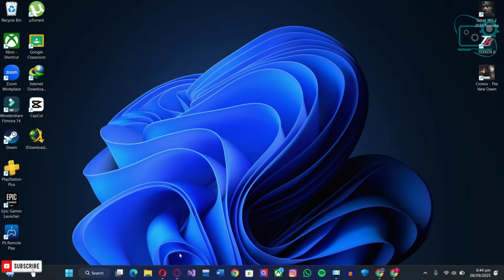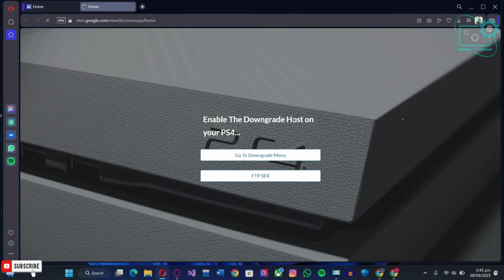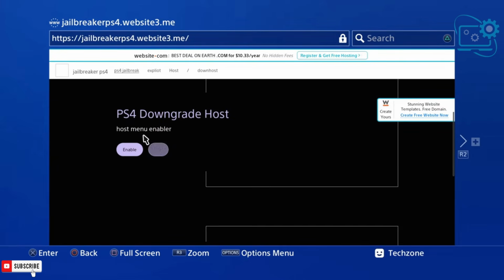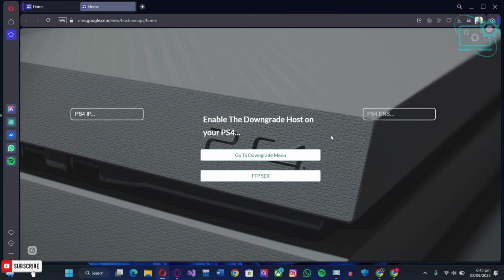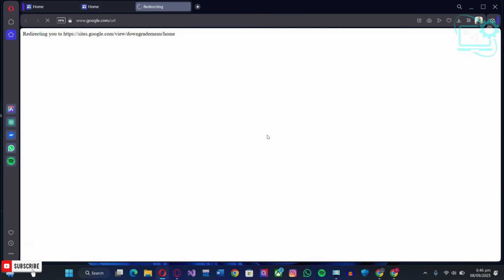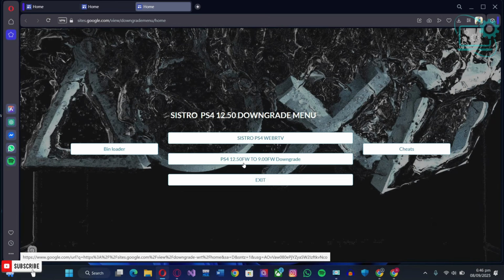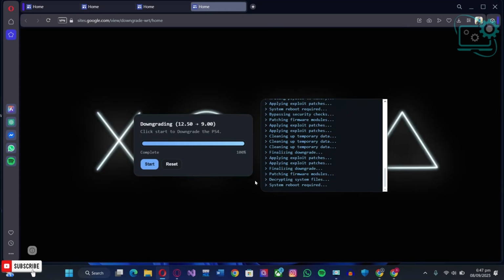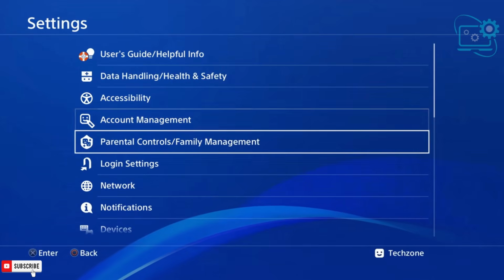Downgraded My PS4 From 12.50 to 9.00 (No USB Needed!)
Downgrading PS4 12.50 to 9.00
only a concept downgrade video